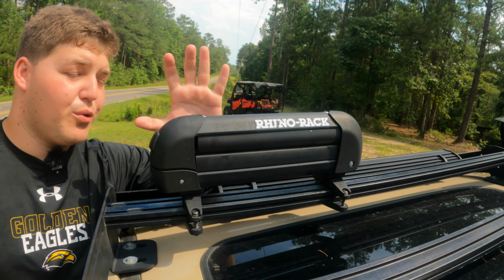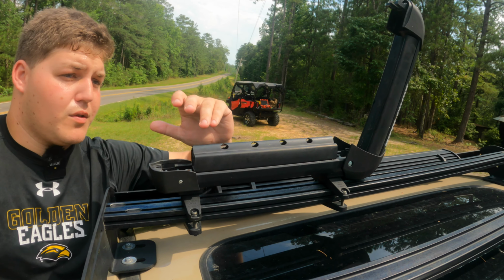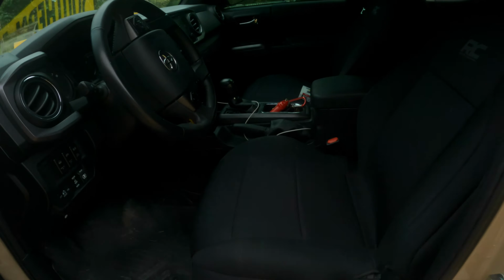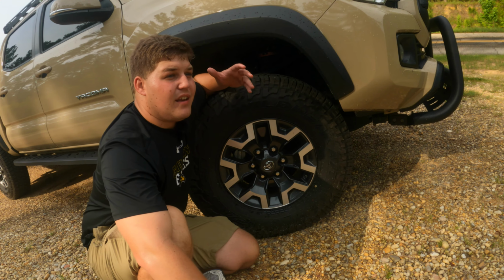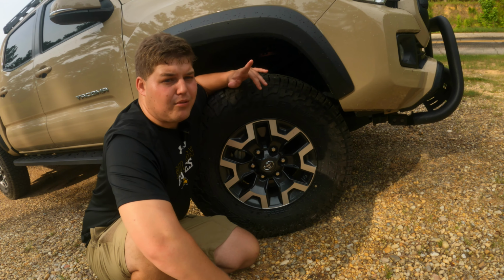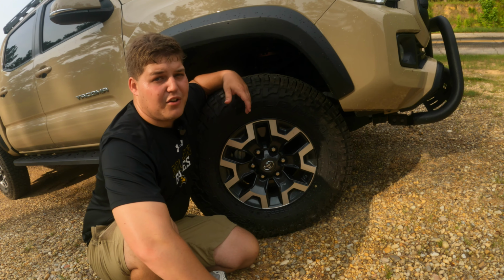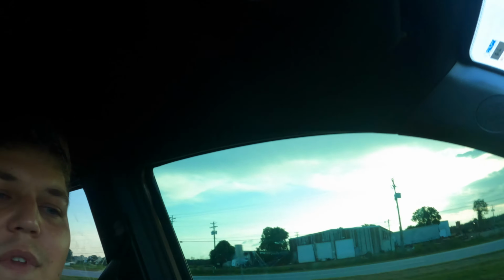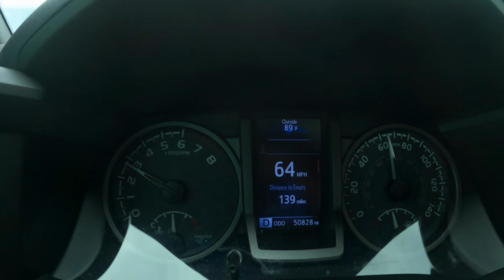Toyota Tacoma for the outdoorsman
Today, I am going over some of the upgrades and mods I have made to my 20217 Toyota Tacoma TRD-offroad over the past year. This includes all-terrain tires, OV-tune, led tag lights, rough country seat covers, and a rhino rack for fishing poles.

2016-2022 Tacoma LED tag lights

rhino rack for skis or fishing poles

Falken wildpeak at3w tires